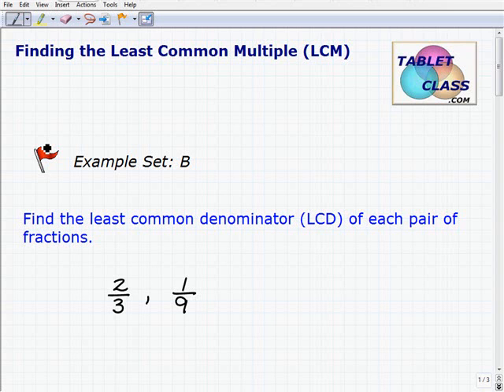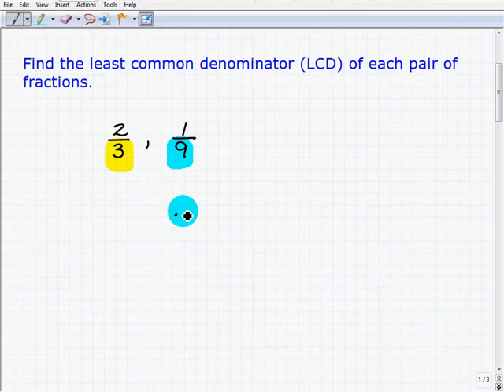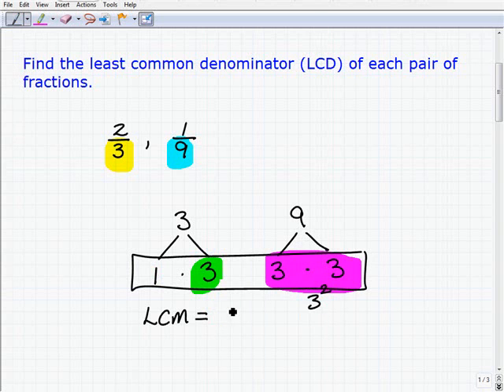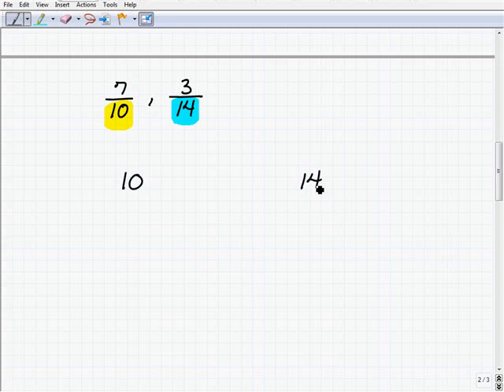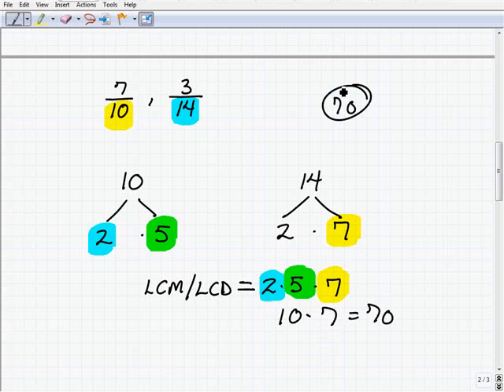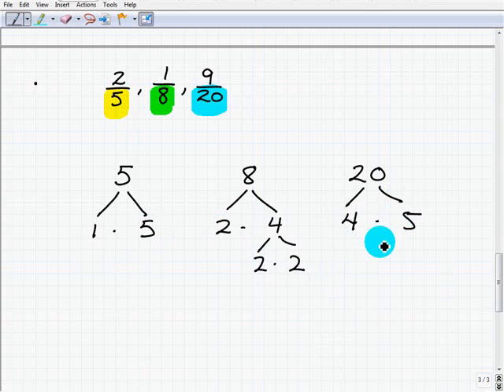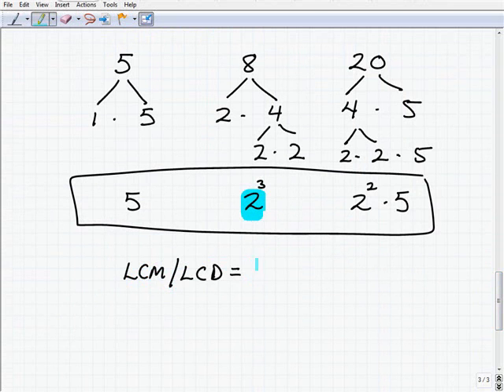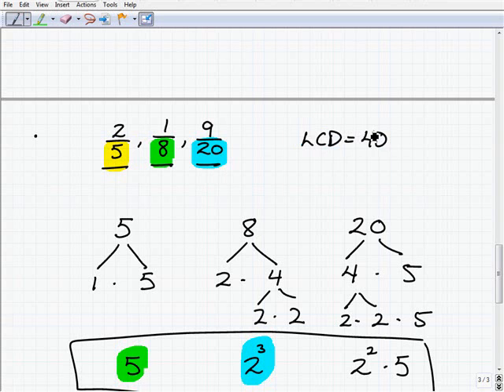Saxon Homeschool Math - TabletClass.com